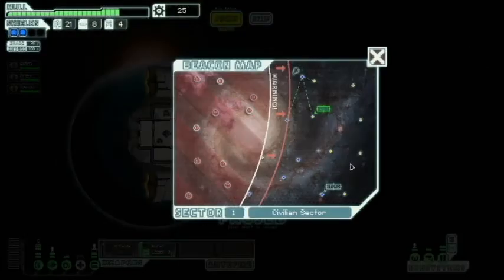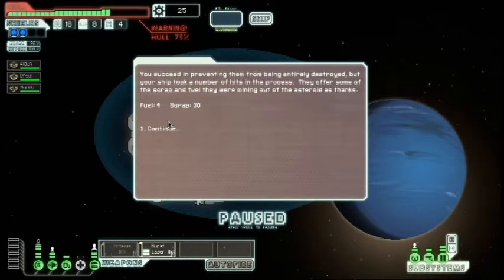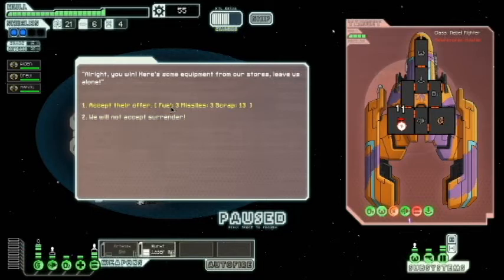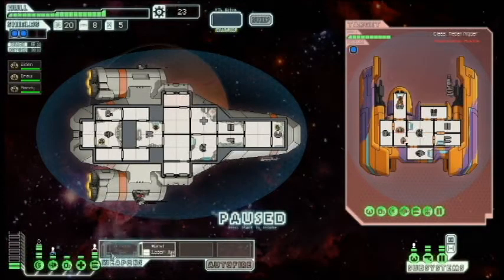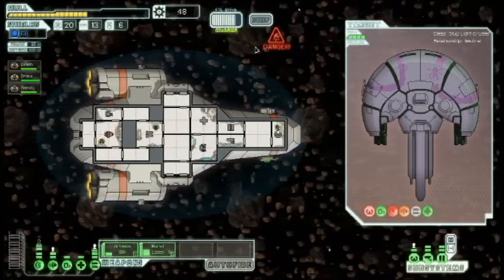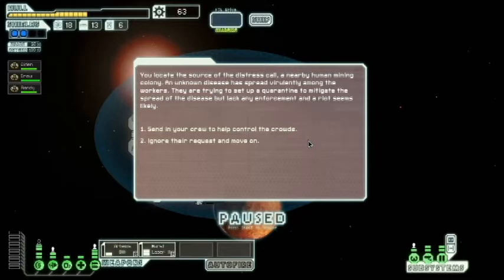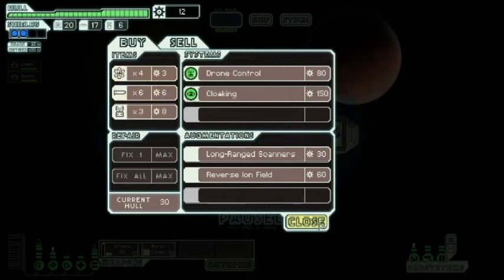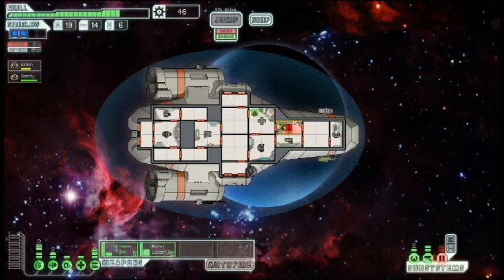Let's Play FTL 02 - The Ultimate Sacrifice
I'm bad at making decisions :(